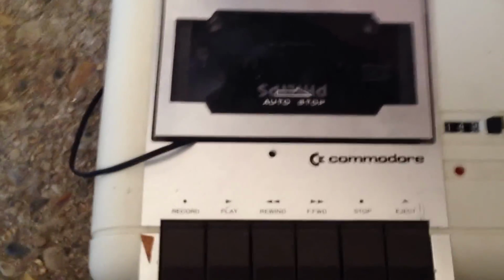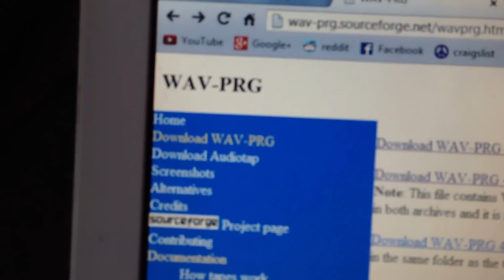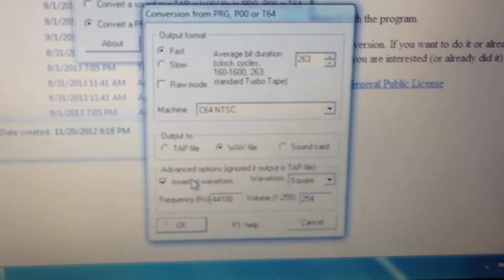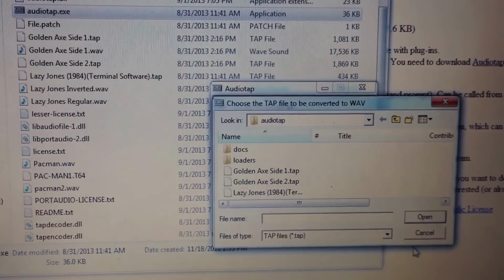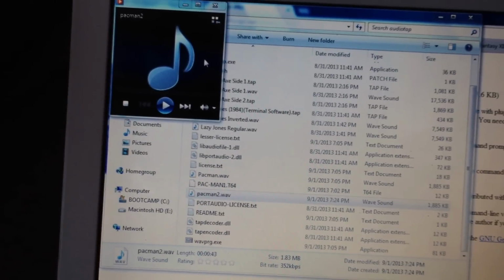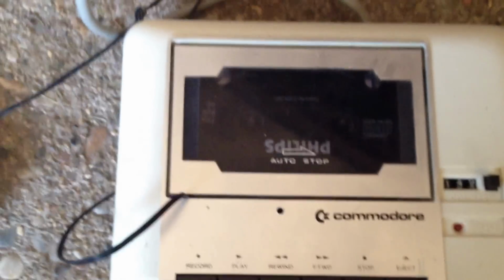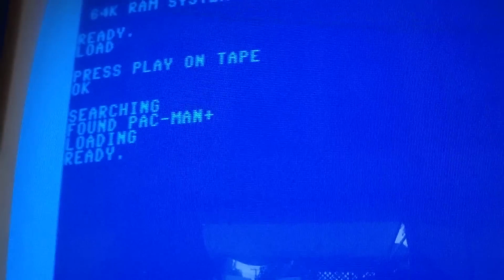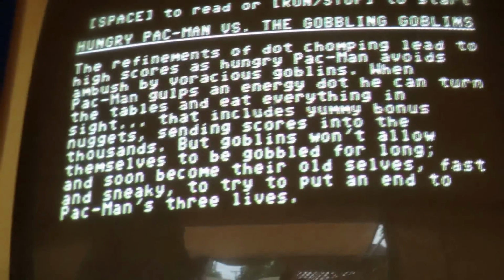Run Downloaded Commodore 64 Cassette Tape Files Directly on C64 Hardware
This video shows how to run C64 cassette tape files downloaded from the internet directly on a Commodore 64.  The files I reference in the video can be downloaded